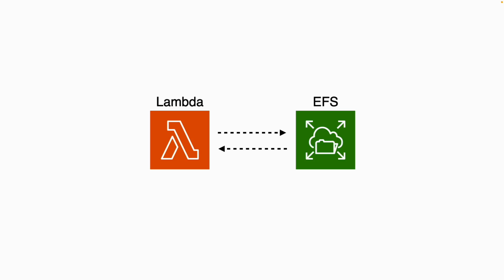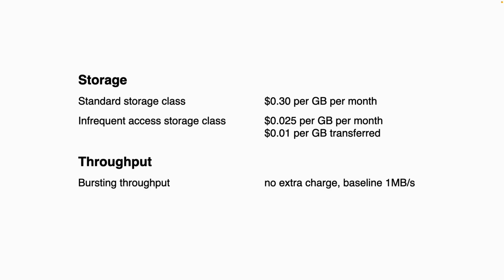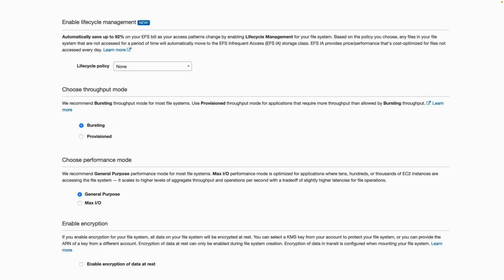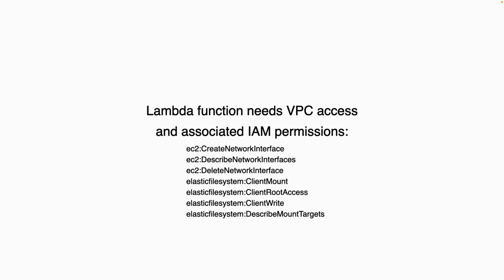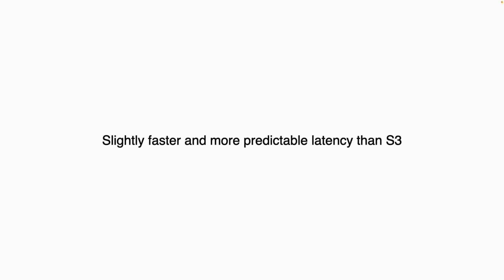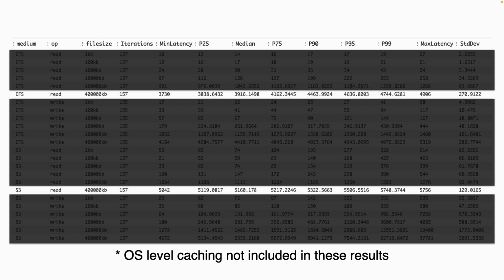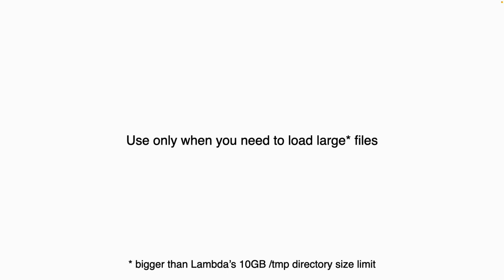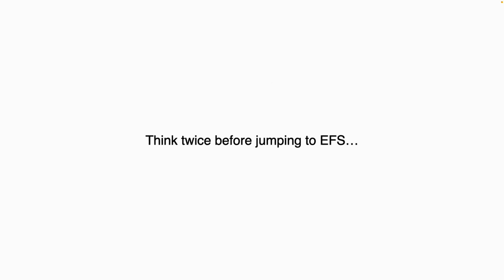What is Amazon File System (EFS) and should you use it with Lambda?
Amazon Elastic File System (EFS) is a fully-managed network filesystem. You can connect ECS, EC2 and AWS Lambda functions to a file system and share files between all the connected parties.

As you can see in the video, loading large files from EFS is slightly faster than S3. But there are other caveats to keep in mind, such as connection limits. And EFS leaves you with many more decisions to make about your serverless architecture. So the question is, should you even be using Lambda with EFS?